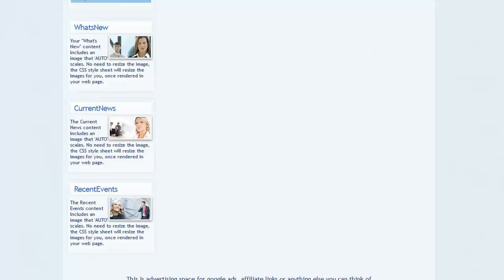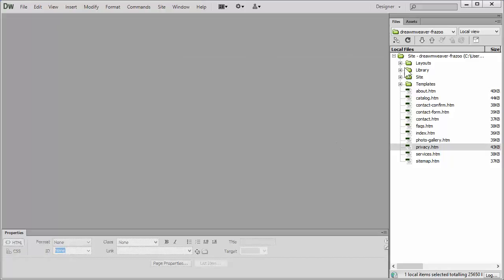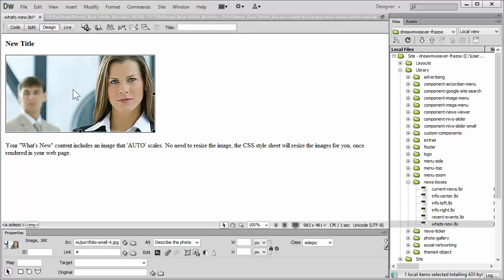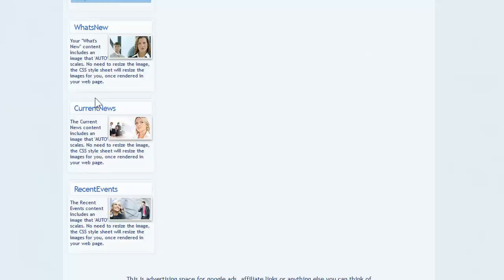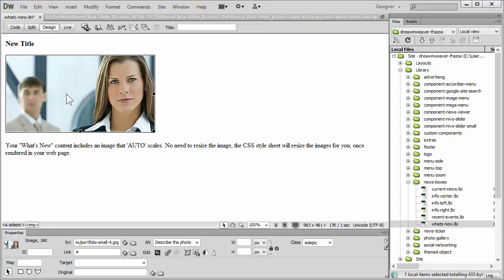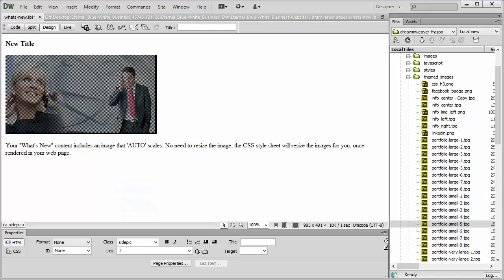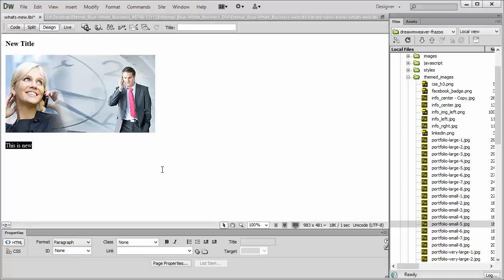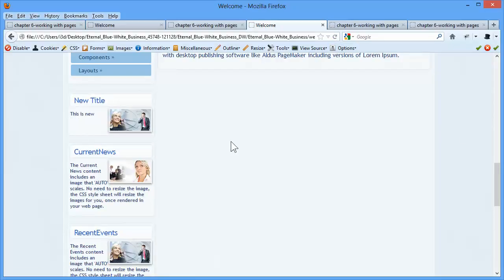vd dw chapter12 step4 vertical news boxes